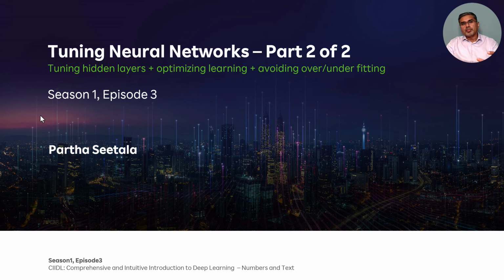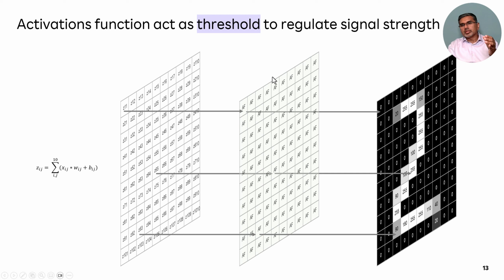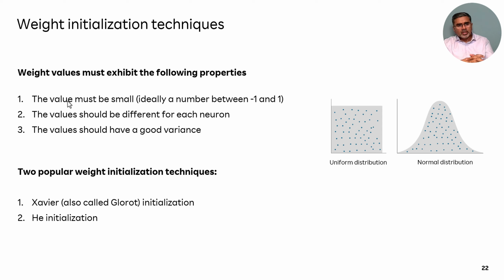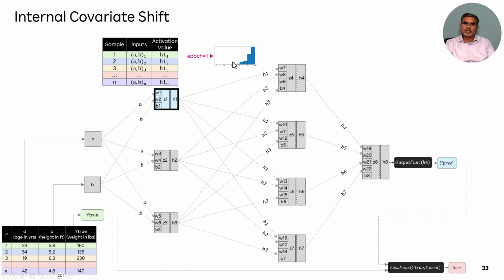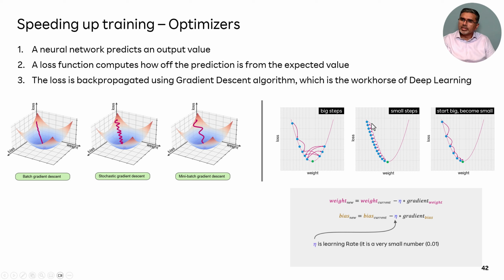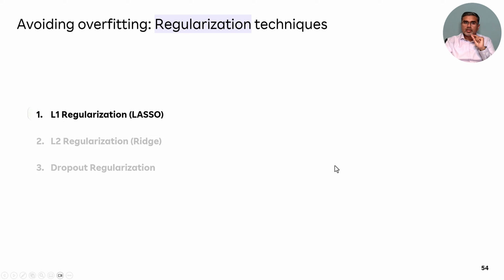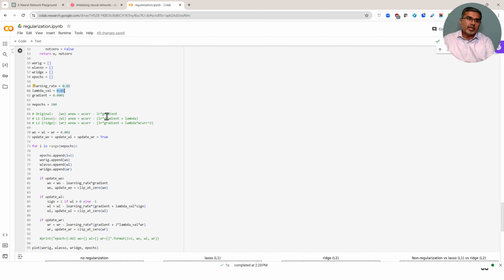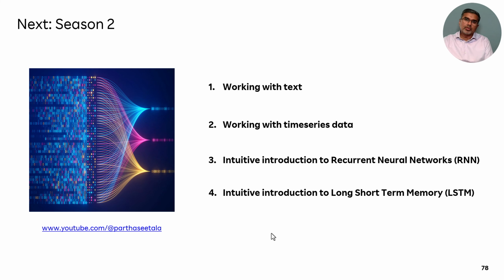S1 E3 Tuning Neural Networks Hidden Layers and Other tuning techniques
Webseries #1: Comprehensive and Intuitive Introduction to Deep Learning -- Numbers and Text by  @parthaseetala

SEASON 1 - EPISODE 3:

In this episode we'll learn about Hidden Layers and various techniques using which one can tune the Neural Network for making better predictions faster. The topics covered in this video are:

00:01:27  Agenda
00:03:25  Activation functions (Intuition, Why they are needed, Examples)
00:32:13  Initialize weights (Xavier and He initialization techniques)
00:44:35  Initializing Bias
00:47:32  Batch Normalization (eliminating Internal Covariate Shift)
01:06:06  Gradient Descent Optimizers (Momentum, NAG, Adam, etc)
01:25:37  Avoiding Overfitting
01:29:15  L1 (Lasso) Regularization
01:34:01  L2 (Ridge) Regularization
01:50:44  Dropout Regularization
01:55:46  Residual (or Skip) Connections
02:01:05  SUMMARY OF SEASON 1
02:05:16  NEXT: High level agenda for SEASON 2